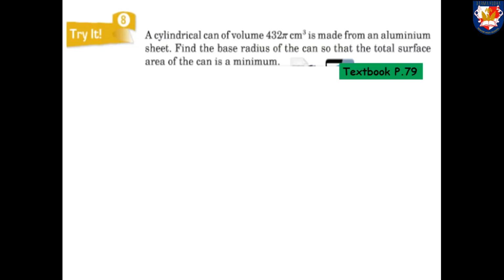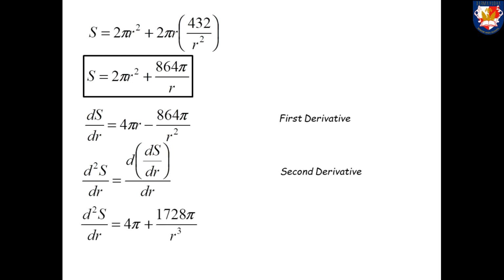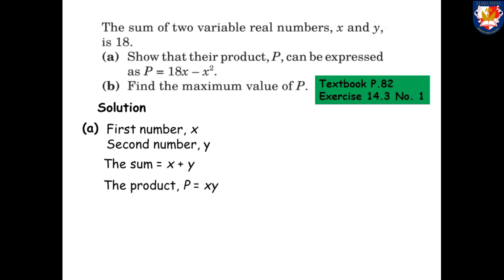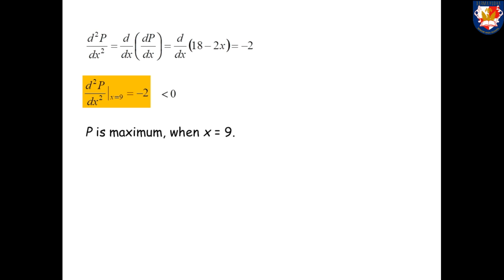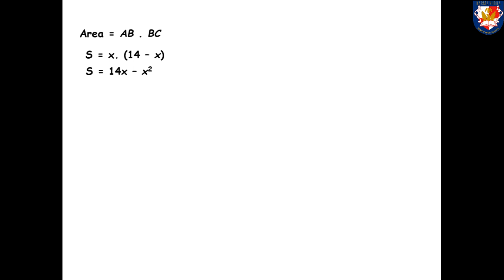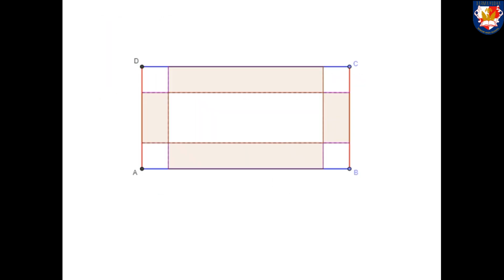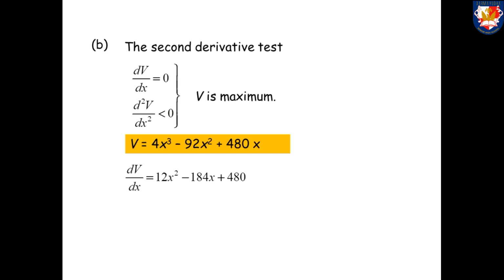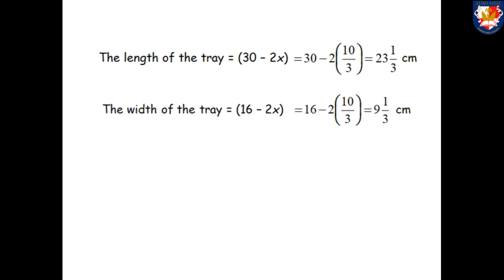Maths 12 IPA - Maxima and Minima Problems